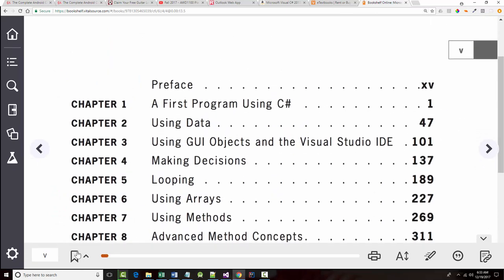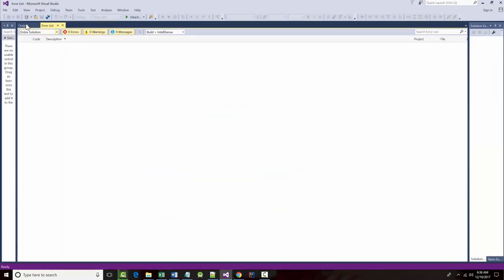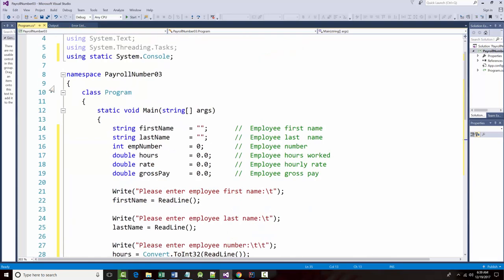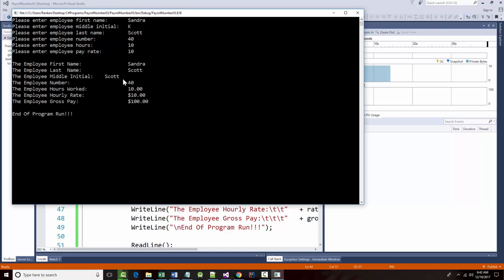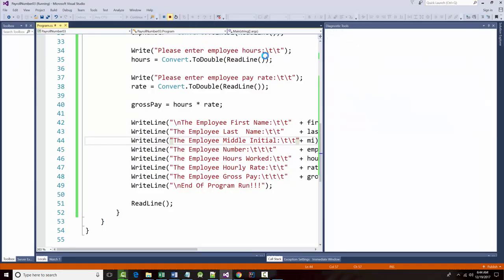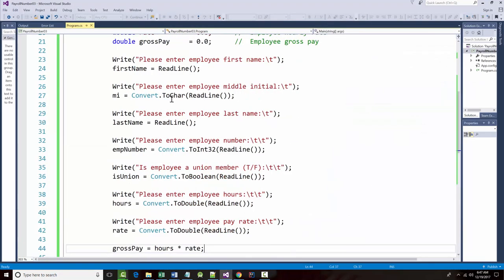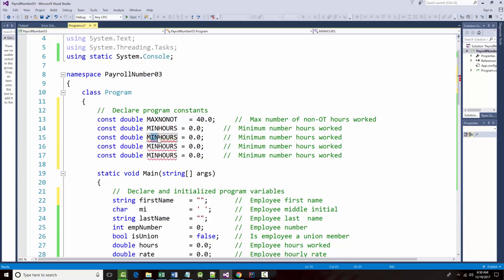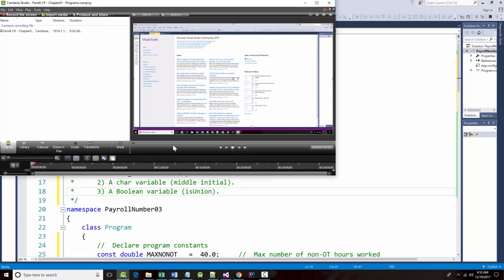Farrell C# - Chapter02 - Programs